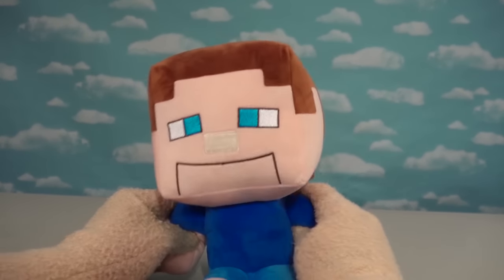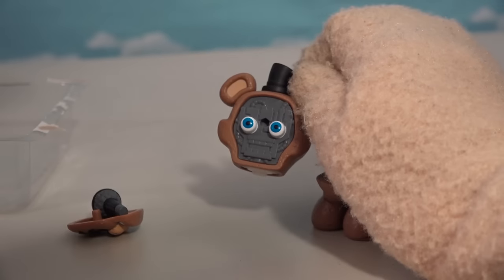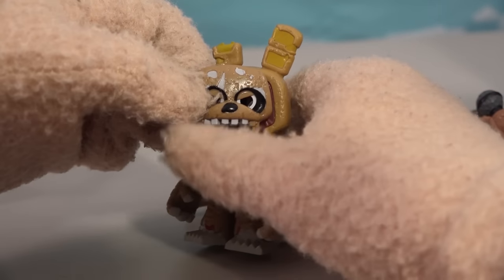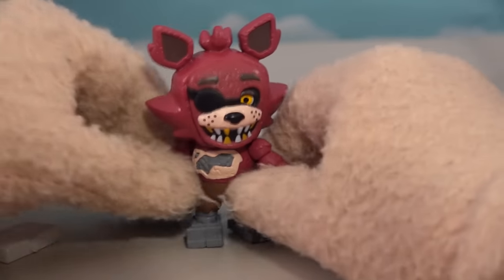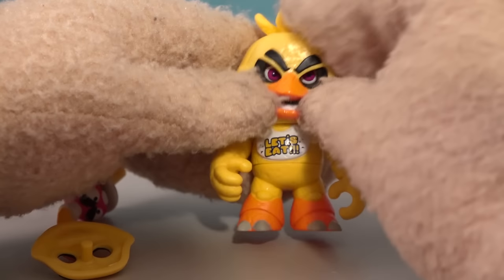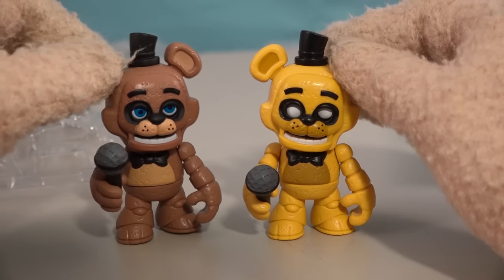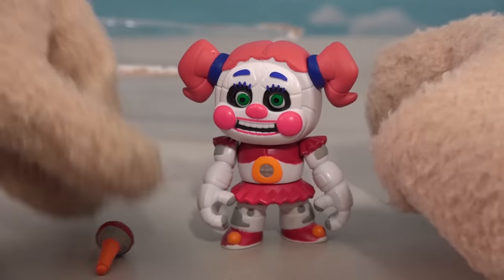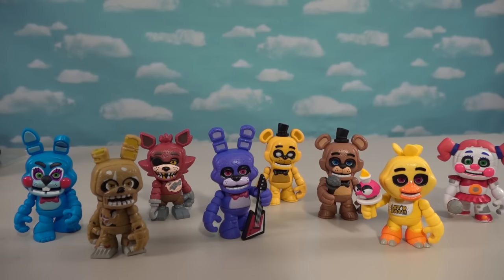FNAF Funko SNAPS Figures Complete Series 1 - Stage & Storage Room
PUPPET STEVE PLUSH??!!!